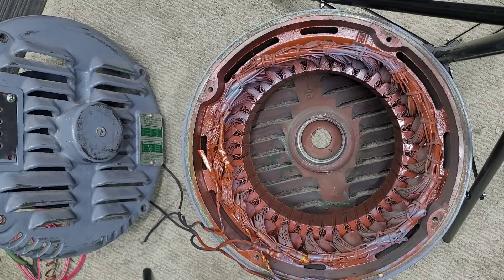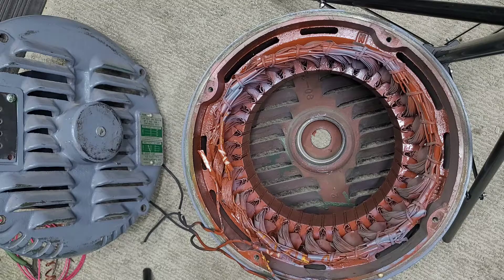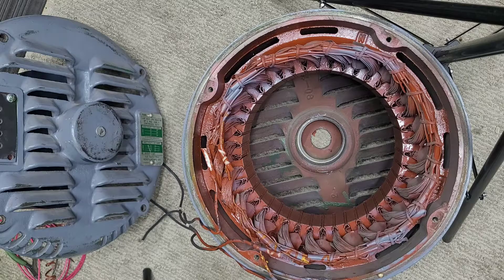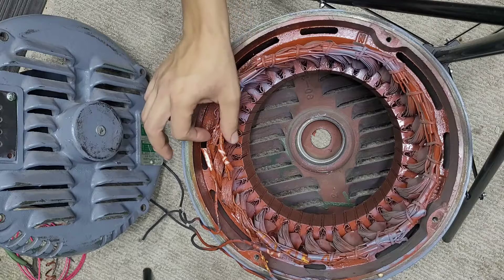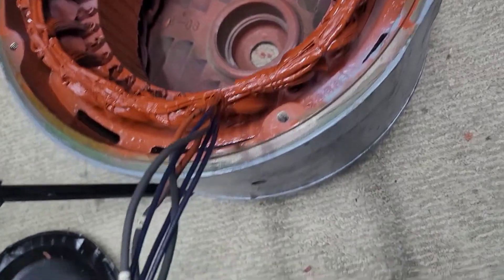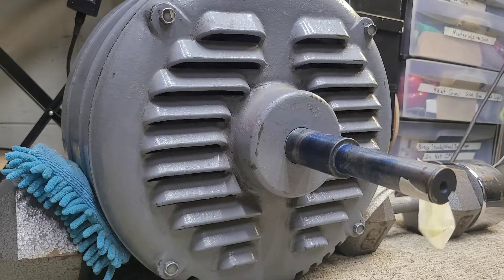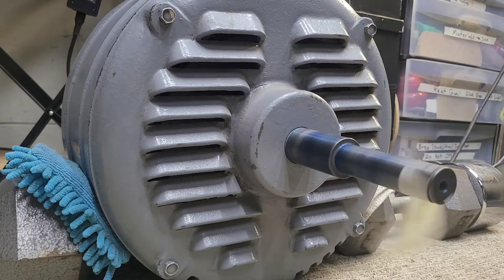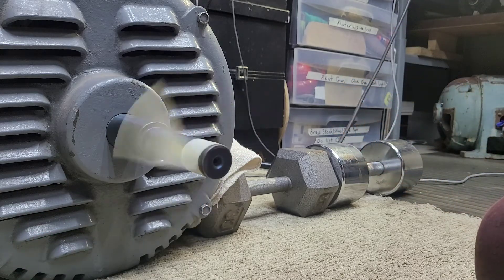3 Phase Motor Conversion from 3 Leads to 6 Leads (ILG 423 Motor)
In this video I am working on a ILG Model 423 Motor. A couple years ago I had purchased this motor online and was expecting it to be a 220/440 volt motor having 6 Leads. When it arrived I had observed that it had been rewound in the past for just the high voltage only and now only had 3 Leads. For me only having access to 240V 3 phase this meant I could not run the motor at full power. so I thought about it and came to the realization that internally there most likely was a wye or "star" point where the opposite ends of the 3 phase windings were being bonded together. This ended up proving to be true when I opened up the motor. I carefully cut dsomeof the lacing cord and folded out some of the connections to get access to the wye point. Once I got to that point I separated the conductors and attached new leads to each of them. At this point the motor was now back to being a 6 lead motor. This allows you to wire the motor in delta for low voltage or star for high voltage. Now I am very happy with how it turned out.